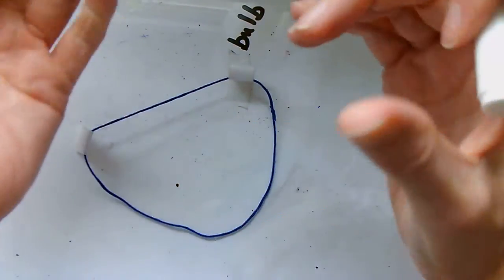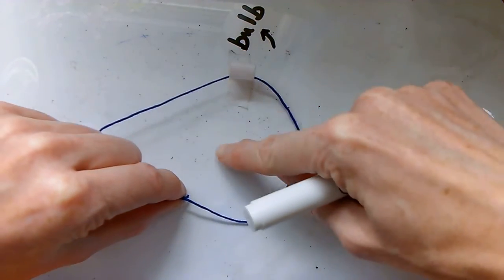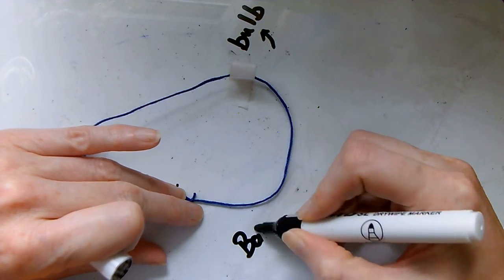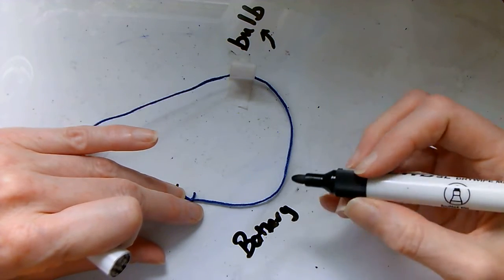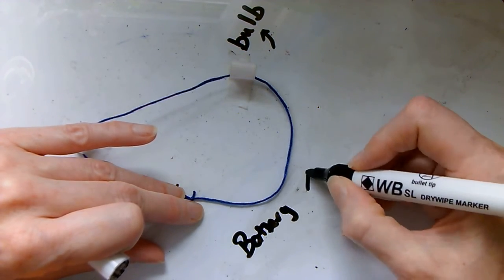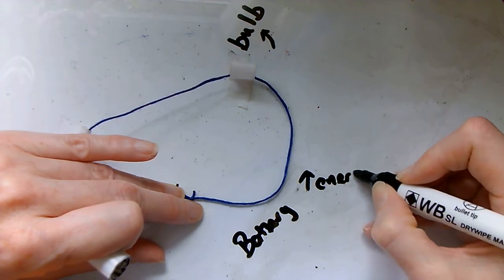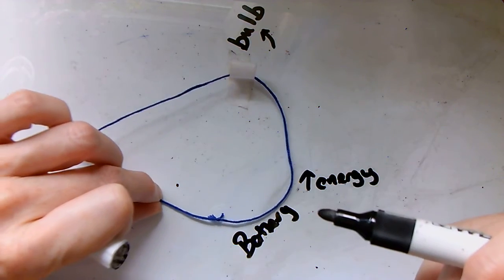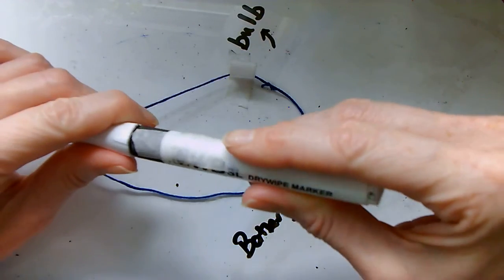rope loop model part 2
Short video for my yr 7 class showing how the rope loop model can be used to represent the components